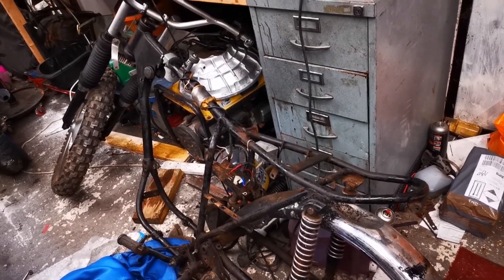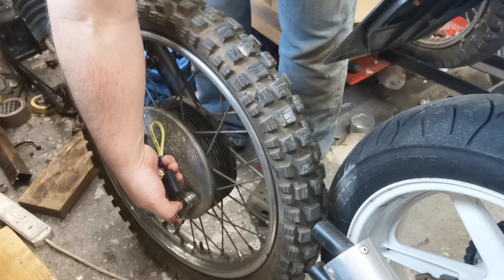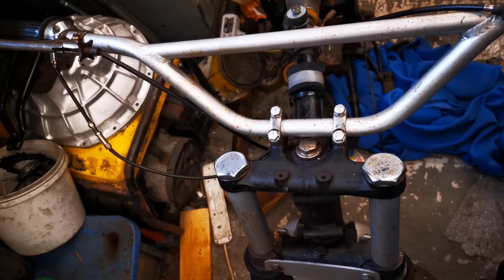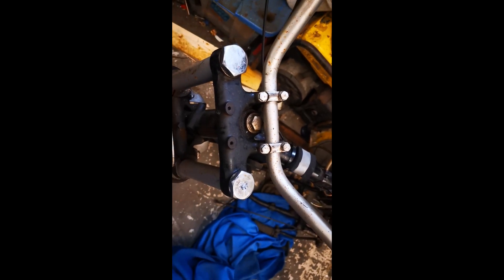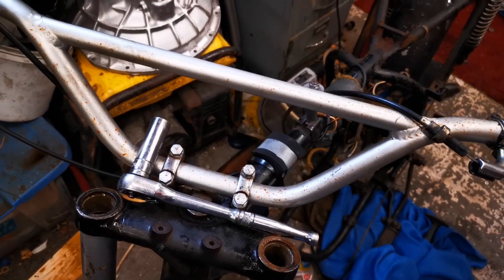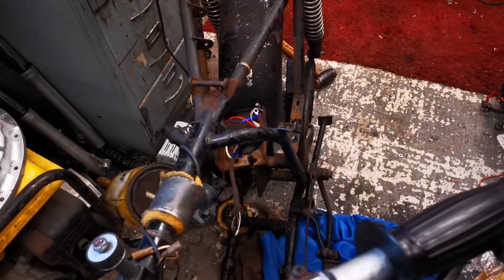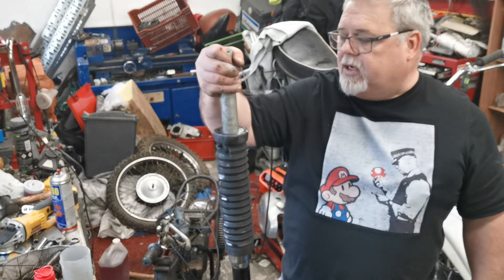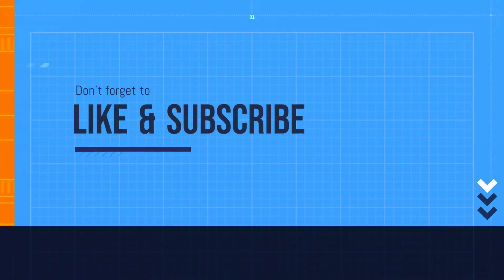BSA Scrambler Build Day 4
Day 4 of the scrambler build dealing with a sticky front end with some special brew